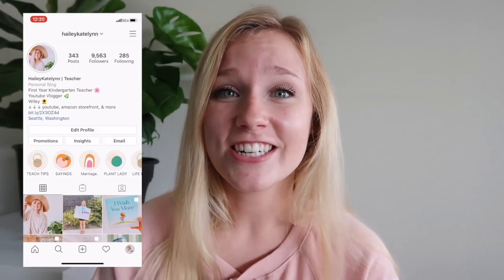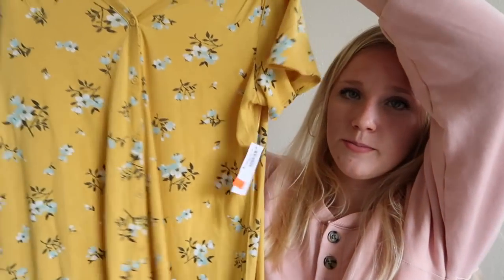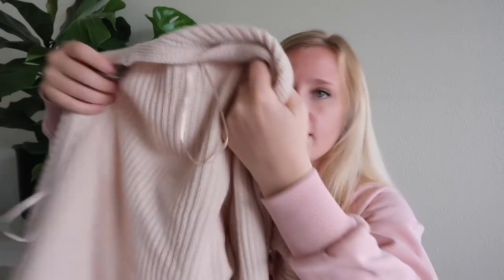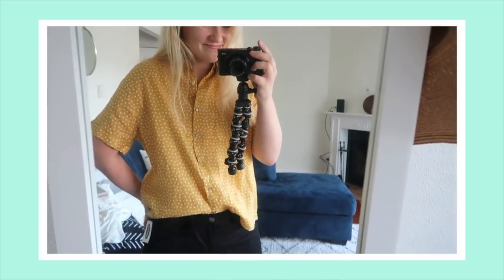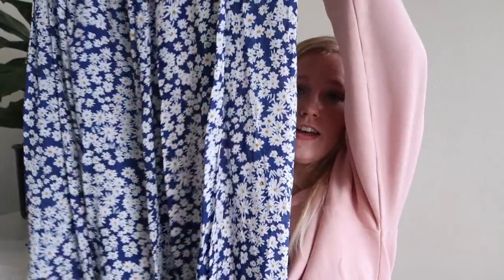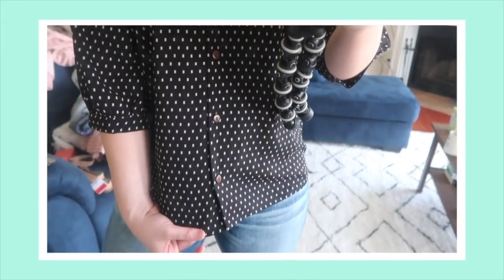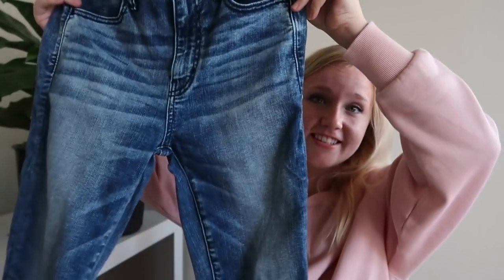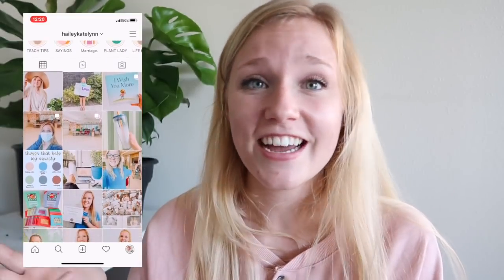*HUGE* TRY-ON CLOTHING HAUL! | Tj Maxx & Old Navy Summer Clothing Haul!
✩ C l a s s r o o m   W i s h l i s t:

S o c i a l M e d i a  &  C o n t a c t:
✩ Follow along on Instagram: